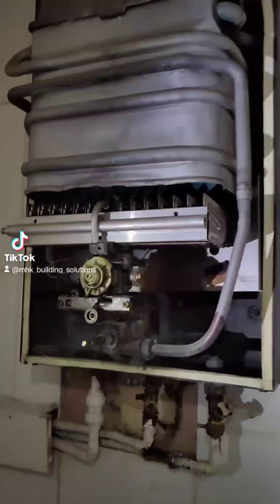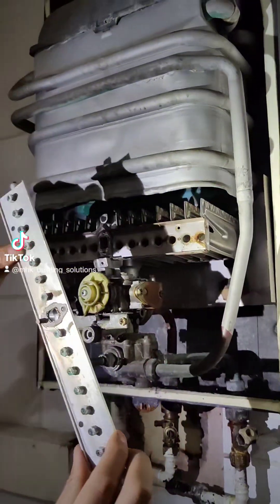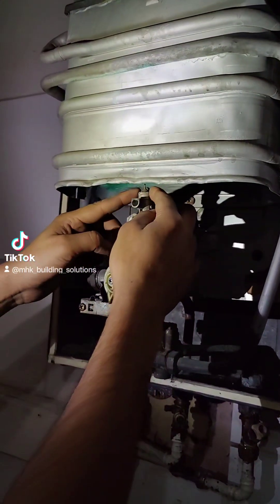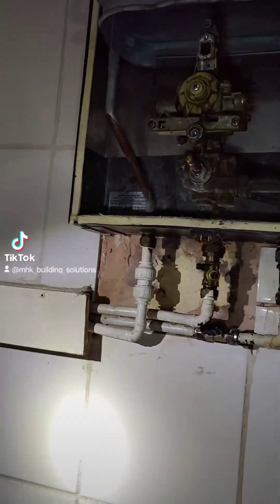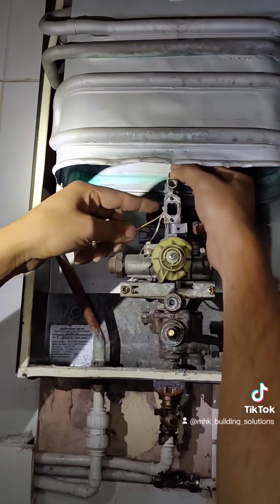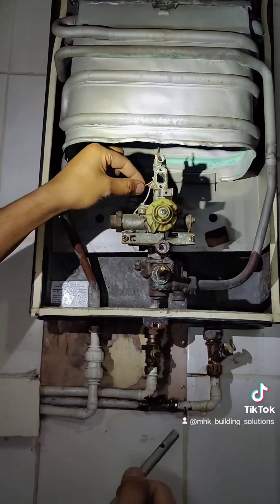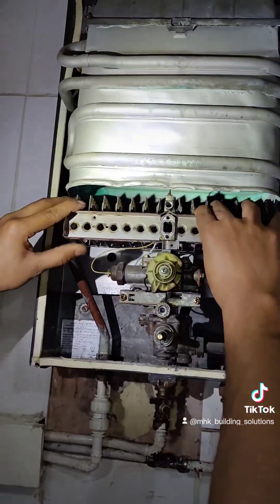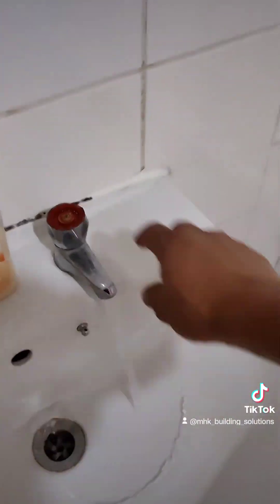Britony 2.T II.T multipoint water heater Old gas balanced flue water heater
Britony 2 T multipoint water heater repair. The pilot light wasn't holding due to a faulty thermocouple.